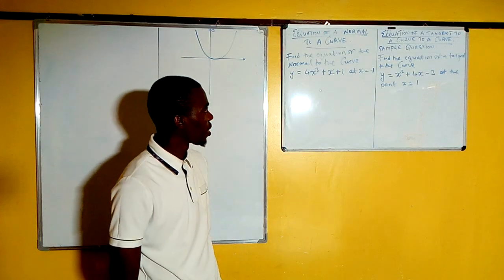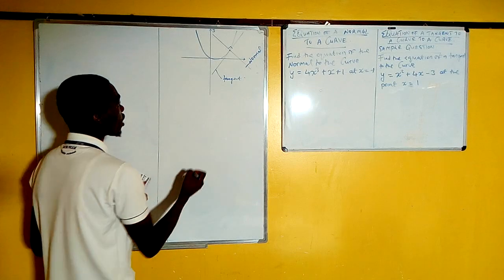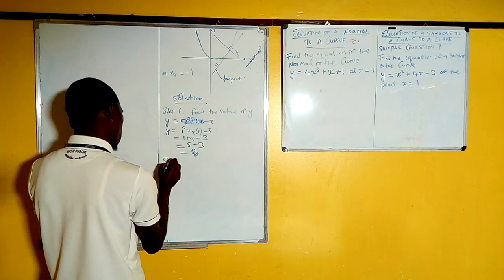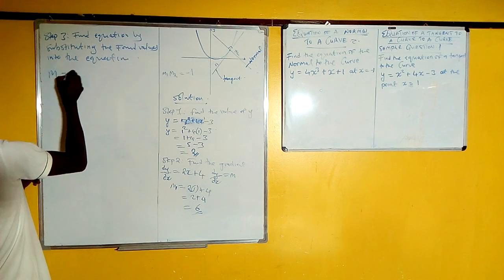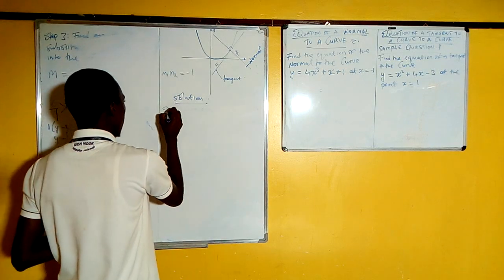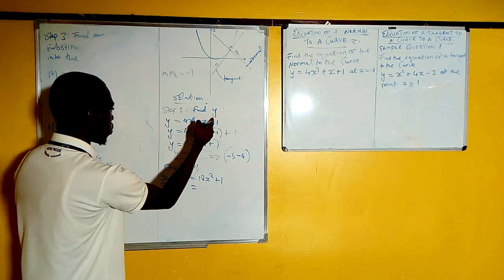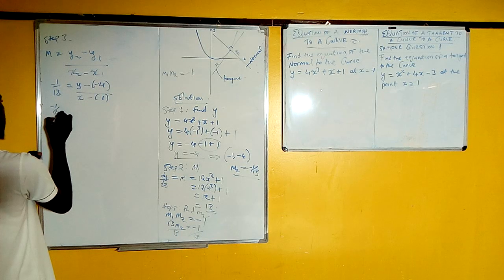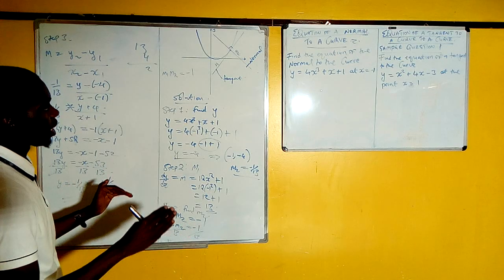math 10 -12 calculus Lesson 3